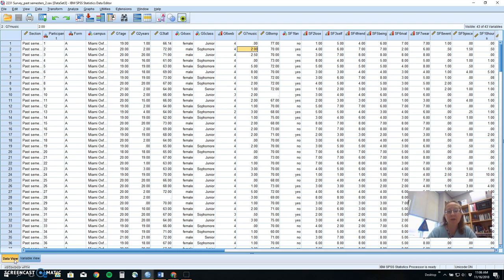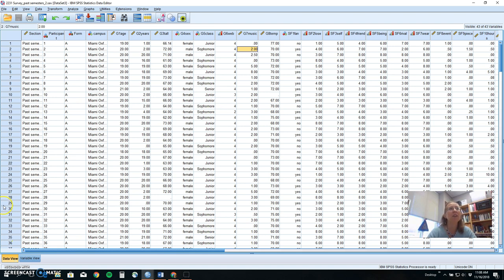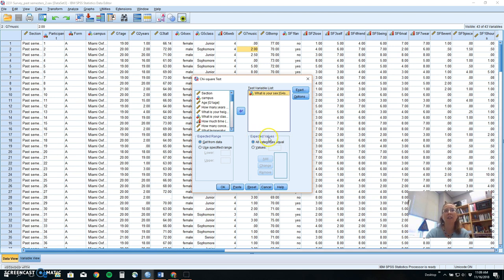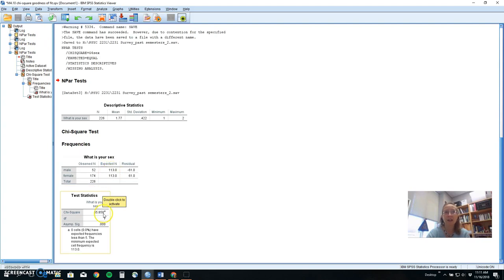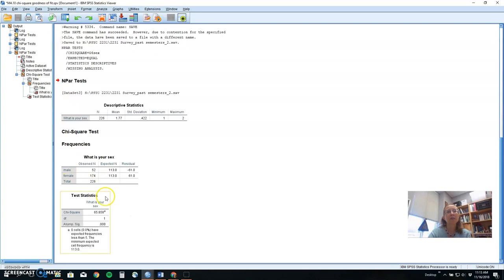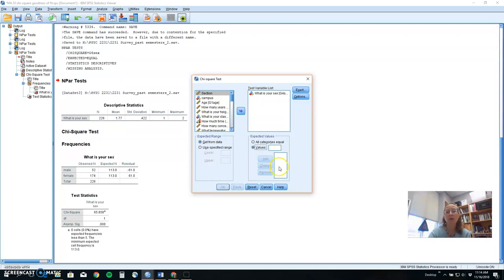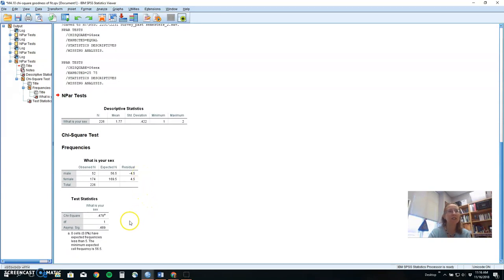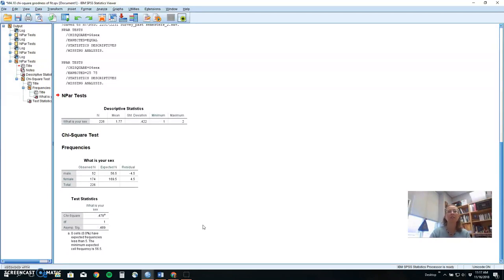SPSS: Chi-Square Goodness of Fit